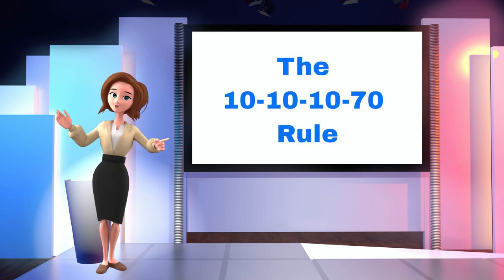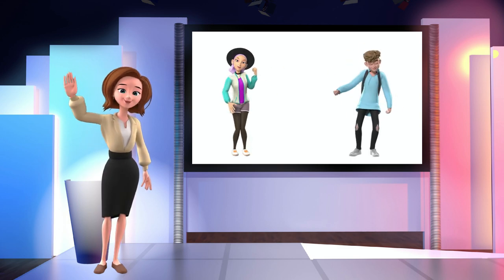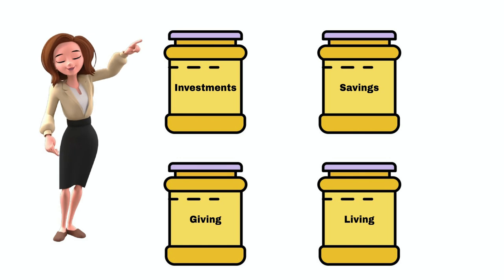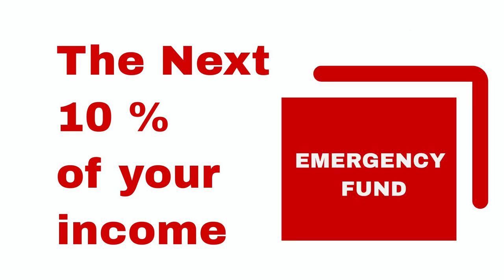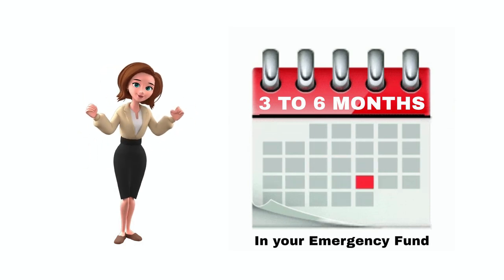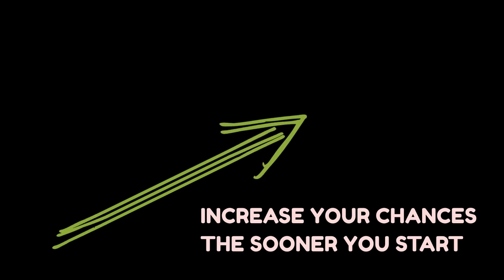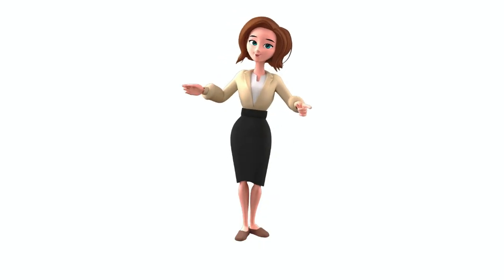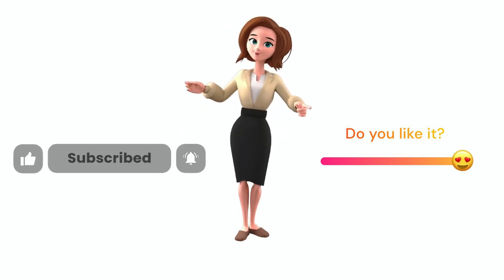The 10-10-10-70 STRATEGY - Financial Freedom Tips & Strategies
Learn how to apply this strategy to your life now and plan your financial life better. For more tips and strategies get the free Your Journey to Financial Freedom ebook for free

Transcript